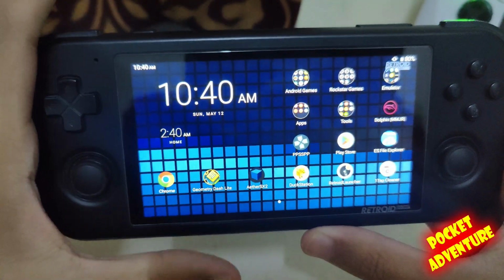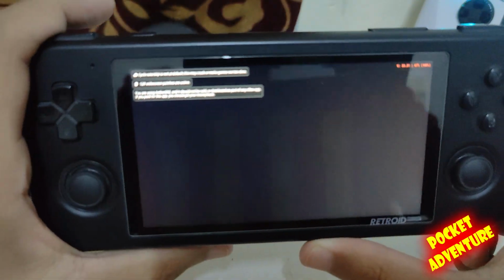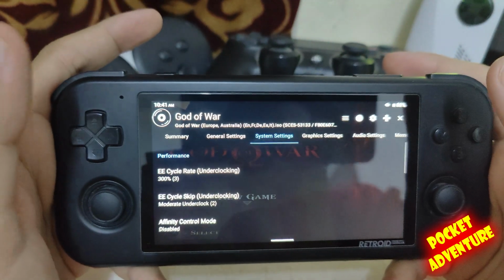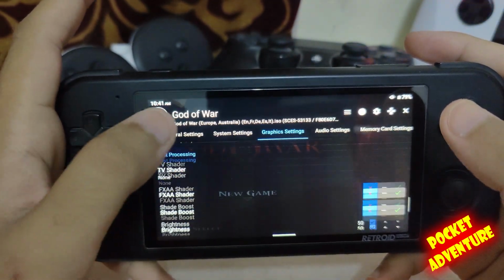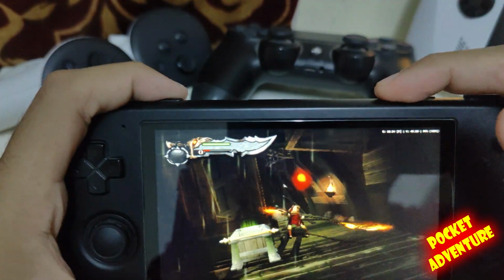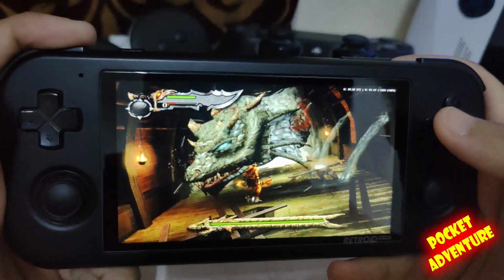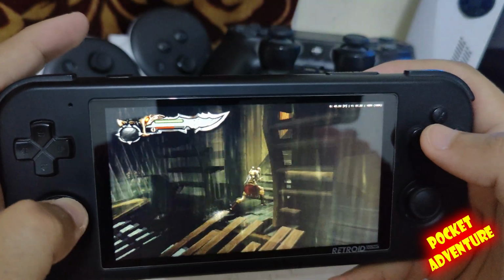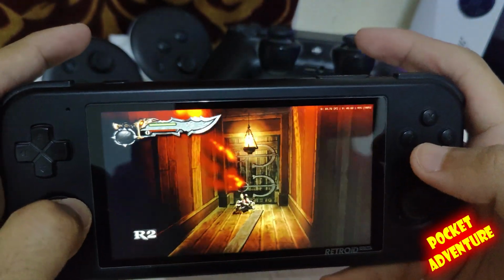God Of War 1 on Retroid Pocket | Performance Test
Best Retrogaming Console Handheld * God of War 1 on the Retroid Pocket! In this performance test, we'll dive into the epic action and adventure of God of War 1 and see how well it runs on the Retroid Pocket.

We'll explore the game's graphics, sound, and overall performance on the Retroid Pocket, giving you a firsthand look at how this iconic game holds up on this handheld device. Whether you're a fan of retro gaming or just curious about the Retroid Pocket's capabilities, this video is for you!

Sit back, relax, and enjoy as we revisit the legendary journey of Kratos on the Retroid Pocket.

-- TIMESTAMPS --
0:00 Introduction
0:43 Game Start
0:51 Setting
2:05 Performance Test